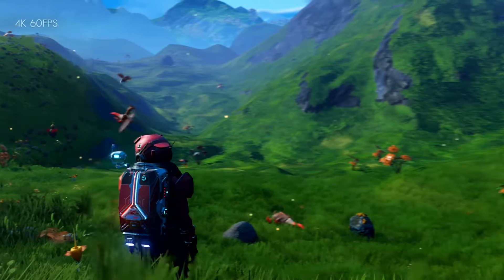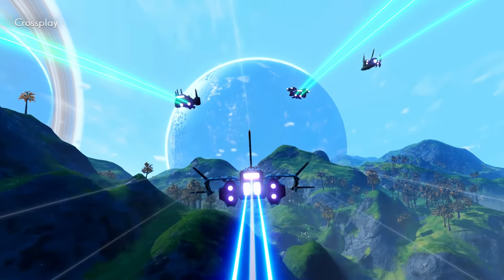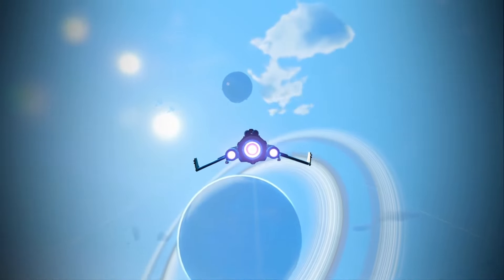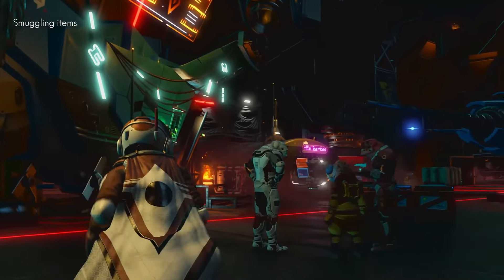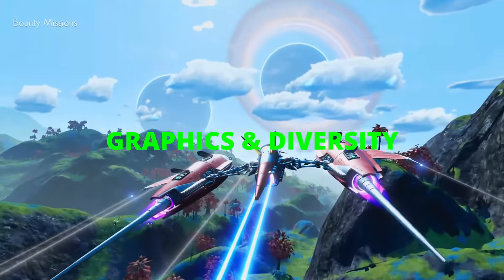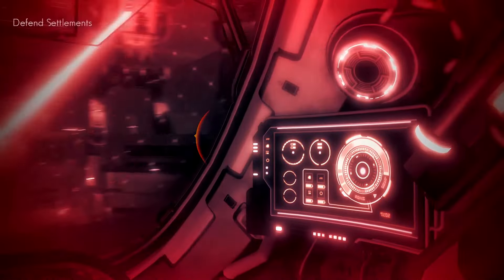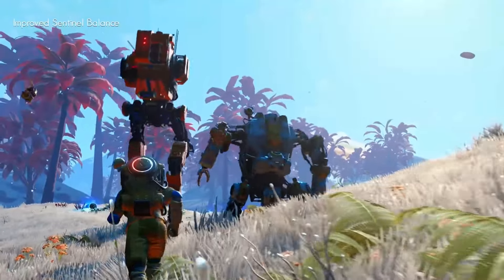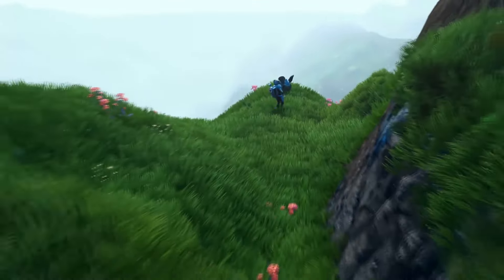Is No Man's Sky actually Worth it in 2024? [Honest Review]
Considering buying No Man's Sky? Watch this review before you buy. In this video I review No Man's Sky in 2024and tell you if it is worth it. Should you buy / play No Man's Sky in 2024? It is in my opinion one of the open world exploration, survival sandbox game. The game has fantastic visuals, atmosphere and music, with potential for hundreds of hours of gameplay and replayability

Now there are of course pros and cons to the game. So in this video I give you the facts about No Man's Sky so that you may decide for yourself if this game is for you. But I'd highly recommend buying and playing No Man's Sky

00:00 Gameplay
2:33 Story & Multiplayer
3:07 Graphics & Replayability
4:10 Pros & Cons
5:25 Game Grading